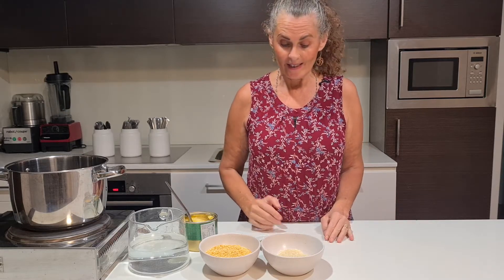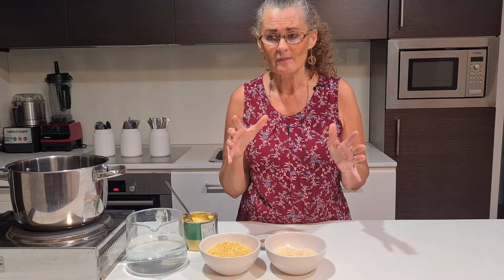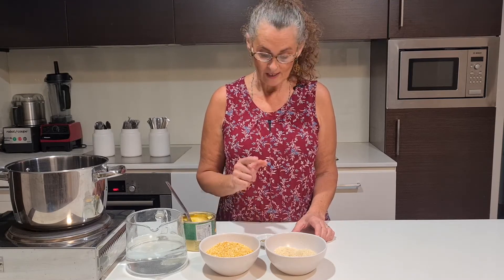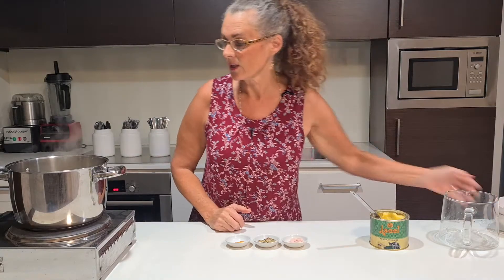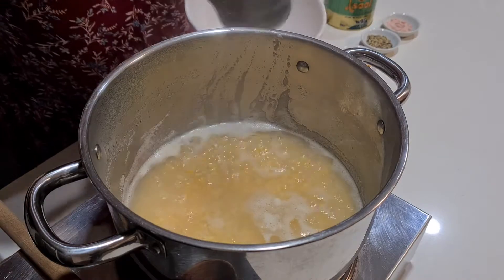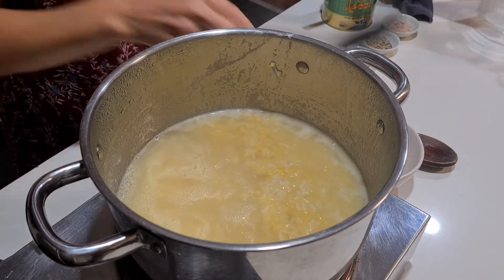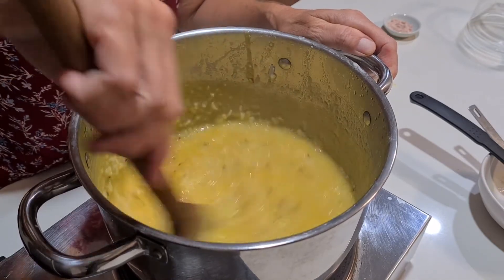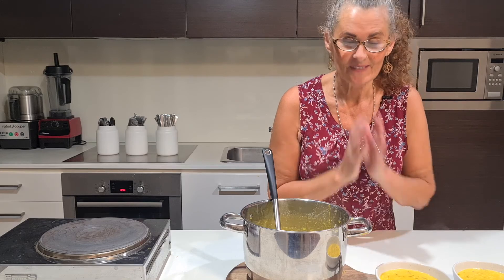Kitchari | Easy*Healthy*Delicious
About ASMY:

The Australian School of Meditation and Yoga is a non-profit organisation with centres in Brisbane, Darwin, Gold Coast, Sydney, Melbourne and Adelaide.

Each lifestyle centre is run by qualified teachers who offer relaxed and personable instruction incorporating asanas, meditation, diet, breathing exercises and relaxation techniques for a holistic yoga experience.

The programmes of the ASMY are simple and enjoyable and can benefit everybody regardless of age or current physical condition. Our goal is to guide you to a more balanced lifestyle with an increased sense of wellbeing and vitality as your body grows stronger and more flexible, your mind calm—and bring a greater sense of sacredness into daily life.

Before taking part in this yoga lifestyle class (vegetarian cooking, massage, introductions to yoga hygiene techniques, kirtan, etc.) provided by the Australian School of Meditation & Yoga ABN 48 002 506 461 (ASMY) please carefully read the following Release from Liability terms. If you proceed with the class you will be taken to agree to the following:

--If I am under 18 my parent or guardian has read this and also agreed on my behalf
-I am participating in this online class voluntarily and I assume full responsibility for any and all damage or injury which I may incur of cause through my participation. I am not covered by ASMY insurance. I am responsible assessing my ability to engage in this class and the suitability and safety of the physical space, fixtures and equipment I am using.
-I am responsible for not participating in this class in a manner that may breach any laws (social distancing, etc.)
-Massage is not without risk of injury. I will discontinue or ease off if there is pain, strain or discomfort and consult a medical professional if required.